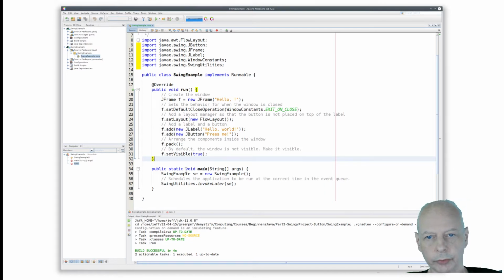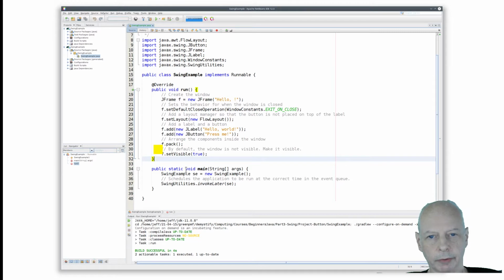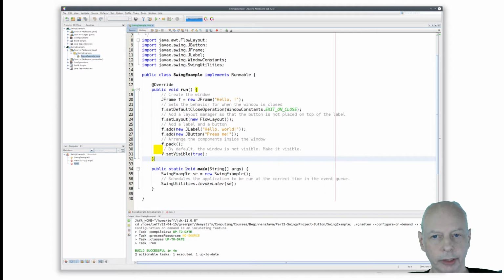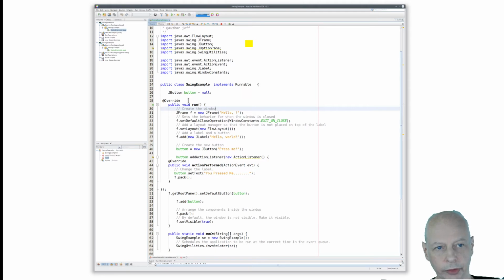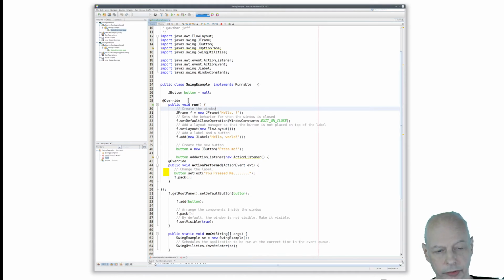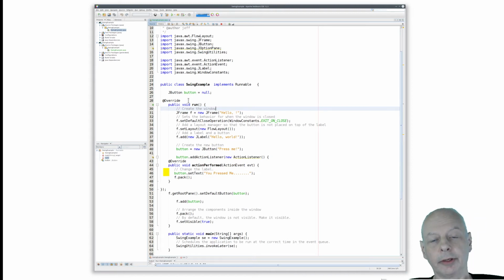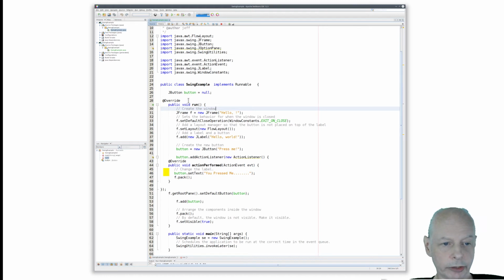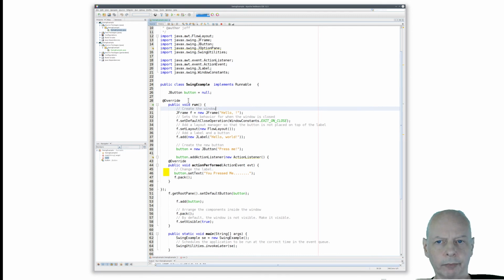Part 3- Java Programing Swing How To, Tutorial - Button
NOTE: This is part of a multi part course.

This part covers:

Adding a Button
Adding a Listener